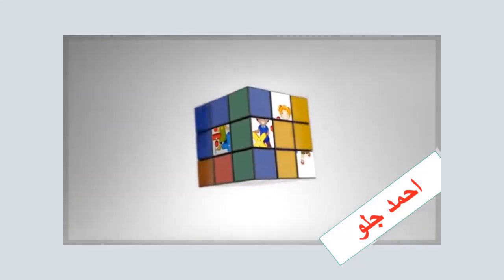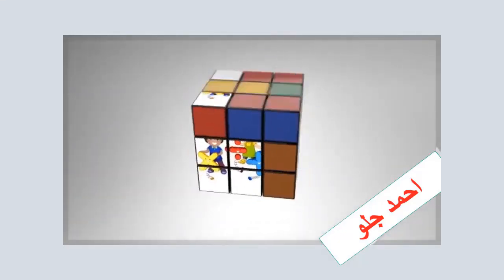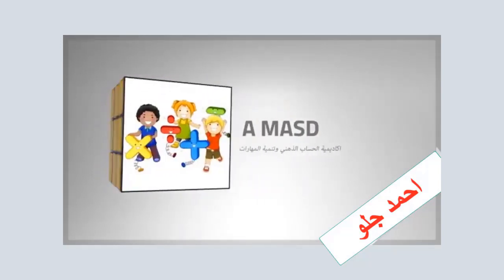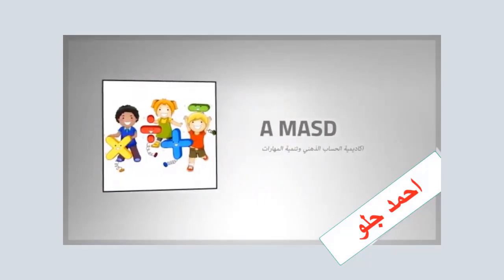عباقرة المستقبل3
برنامج لتنمية الذكاء و تطوير القدرات العقلية
-البرنامج للأطفال من (4 الي 13 سنة )
*ينقسم البرنامج الي قسمين
 اطفال ( kg ) من سن ( 4 الي 7 سنوات )
التدريب 12 مستوي كل مستوى 3 شهور ..محاضره لمدة ساعتين اسبوعيا
 اطفال (Basic ) من سن ( 8 الي 13 سنة ) .
التدريب 10 مستويات كل مستوى 3 شهور..محاضره لمدة ساعتين اسبوعيا
 وكمان بعد كل مستوى تقديرا للطفل وتفوقه وتشجيعا له بيحصل على شهاده معتمده من اكاديمية الحساب الذهني وتنمية المهارات
 التدريب ممتع وشيق للأطفال وبينمي مهارات كتيرة زي
( التركيز - الحفظ - الانتباه - السرعة - الثقة بالنفس - رفع المستوى الإبداعي - يقوي الذاكرة - يطور مهارات التخيل والتصور - قوة الملاحظة والإستماع - الدقة - وكمان قدرات حسابية توصل لان الطفل يقدر يحل 200 عملية حسابية في 8 دقايق بدون استخدام اي اله حاسبه )
 البرنامج  متوفر باللغة ( العربيه و الانجليزية ).
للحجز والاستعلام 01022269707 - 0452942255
فرع رشيد - محافظة البحيرة - شارع الخيوطي من عبد السلام عارف - منزل الاستاذ احمد جلو